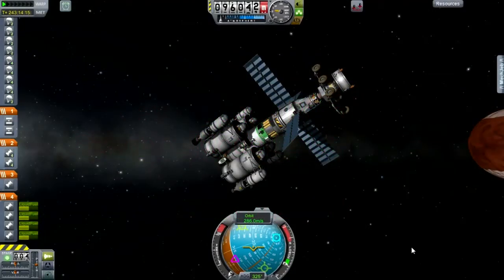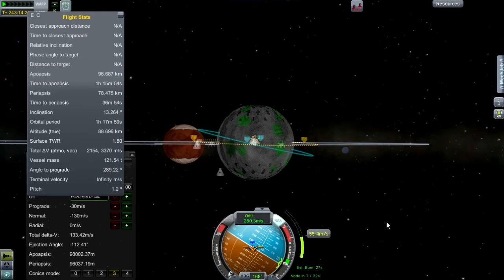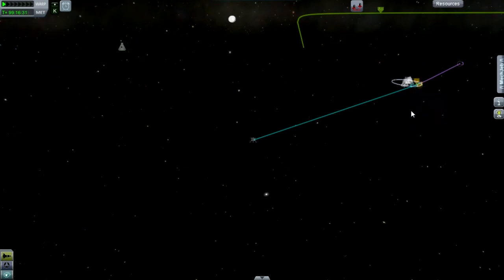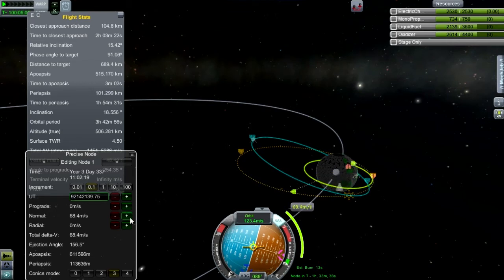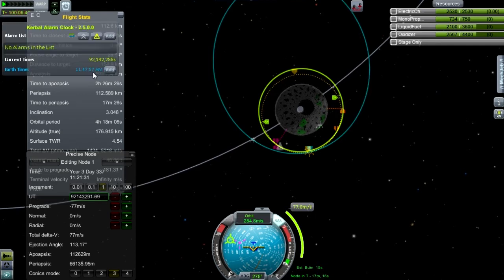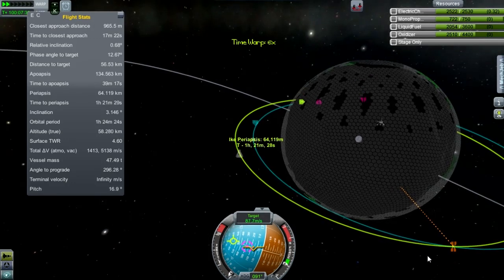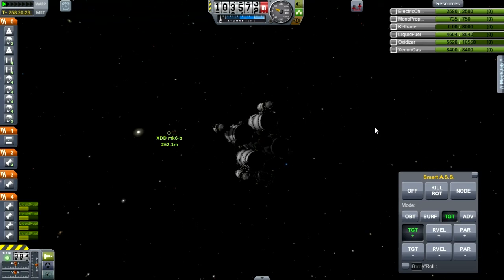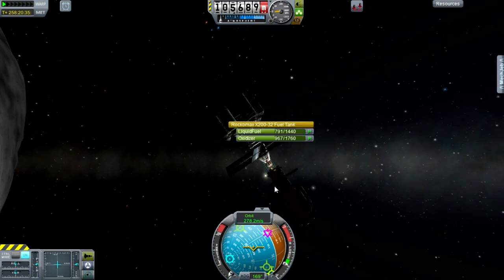E-024- Rendezvous At Ike - KSP Sandbox mode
So far the mission is going well as the two ships rendezvous in Ike orbit